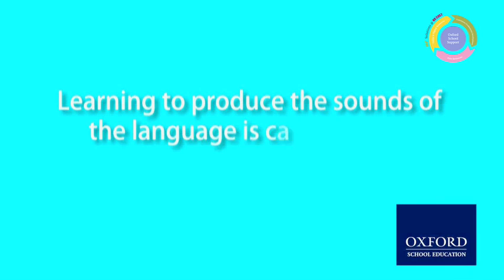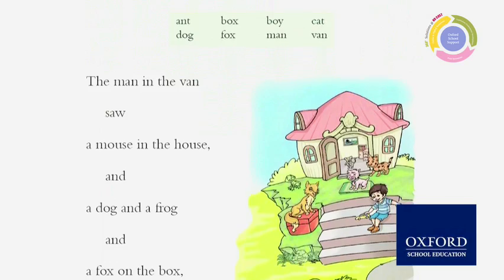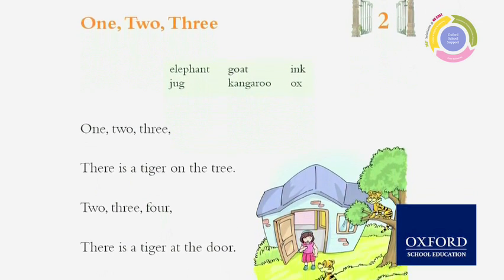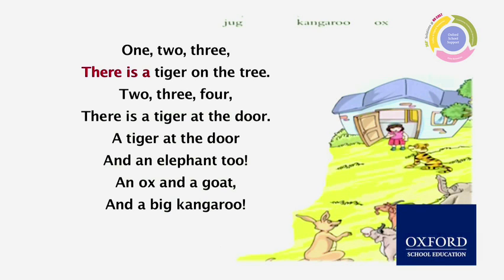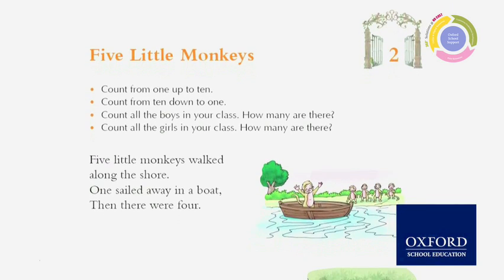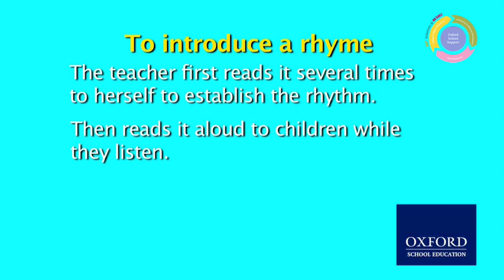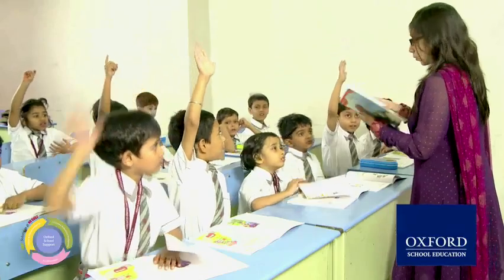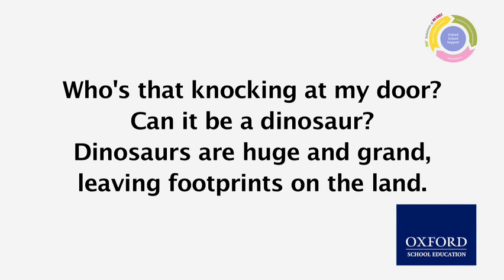Teaching Rhymes and Poems to Young Learners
These ELT Teacher Training Videos from Oxford University Press India aim to address significant and common issues in day-to-day classroom teacher-student interaction.

About this Video: This ELT training video by Ray Mackay encompasses the essence of using rhymes to teach language to young learners. The expert has given details about the key characteristics of rhymes and the significance of introducing them at an early age.

About the Author: Dr Ray Mackay is an ELT expert and teacher trainer with more than thirty years experience. He has taught at various schools and colleges in Europe, Africa and South Asia. He has been associated with primary teacher-training and textbook projects in eastern India since 2003 and has also been awarded the MBE for his services to English teaching in India.